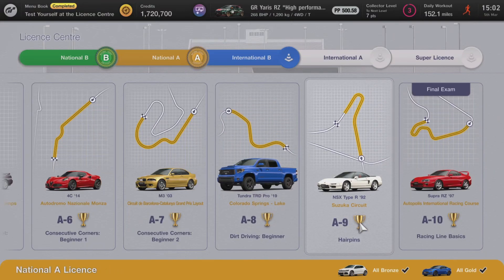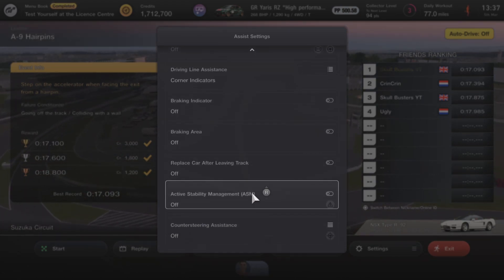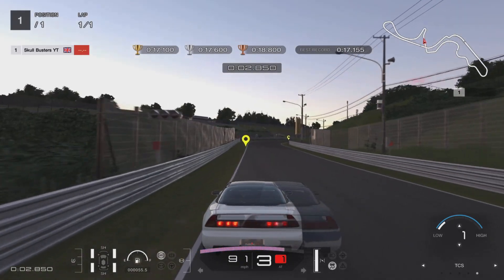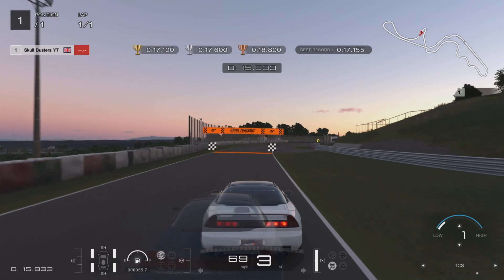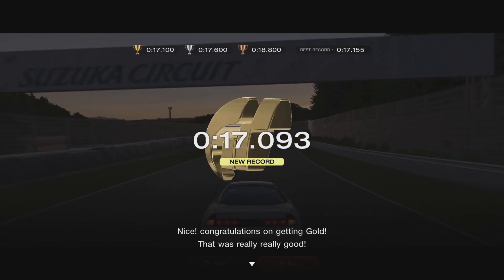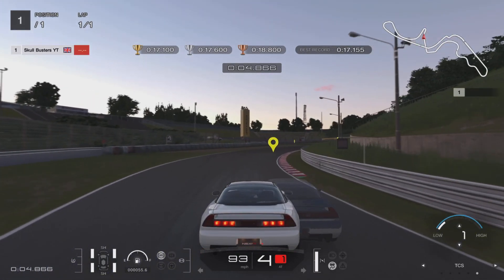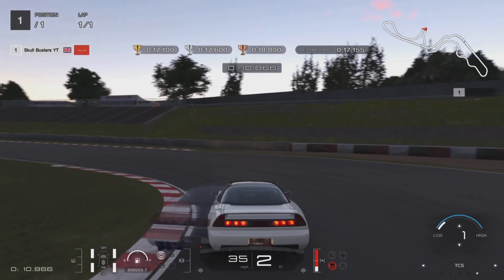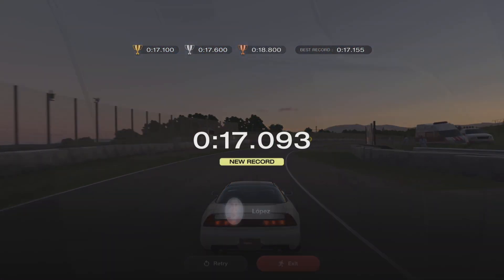Gran Turismo 7 - A-Licence A-9 Gold Guide (GT7 A Licence A-9 Gold Full Walkthrough)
In Gran Turismo 7 you have licences to complete, this is gold for A-Licence A-9